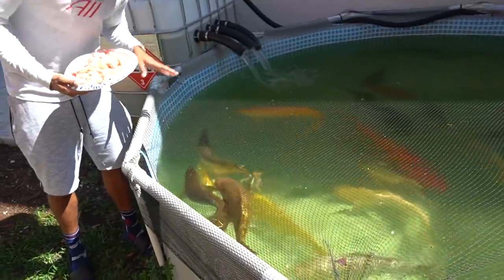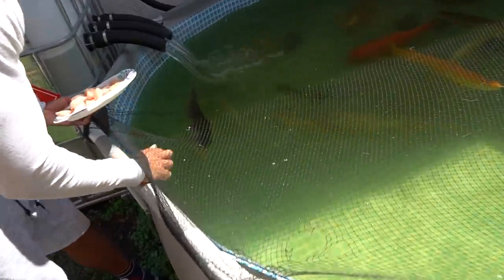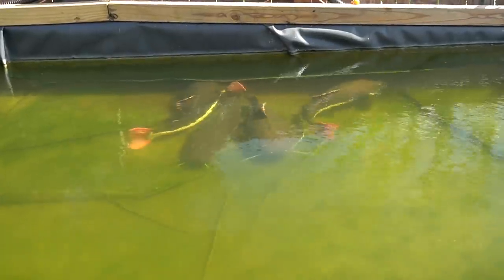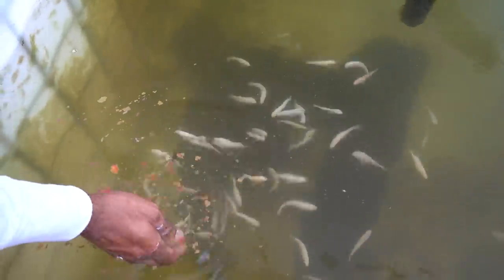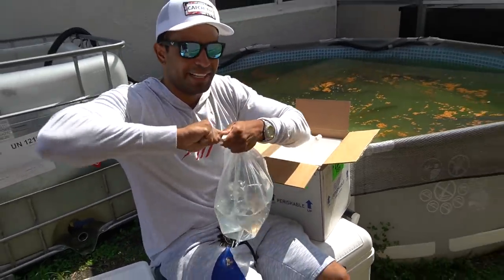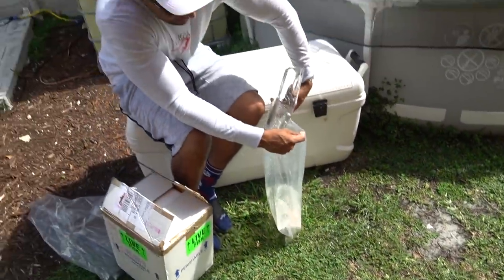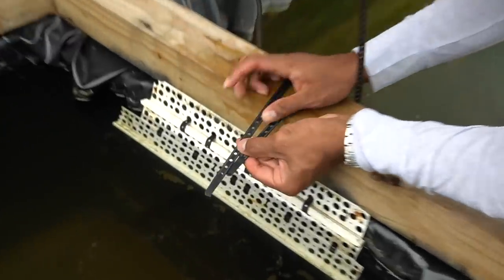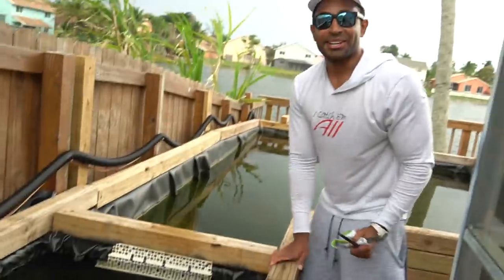The RAREST FISH you CAN OWN in FLORIDA! **Bought Online**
Phantom Redtail catfish gift from Predatory Fins Online Fish Store.